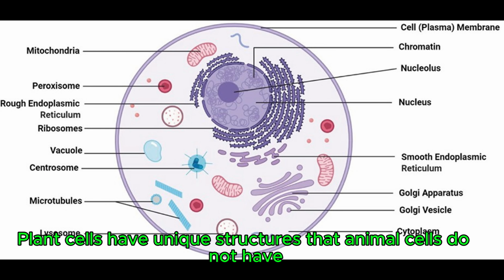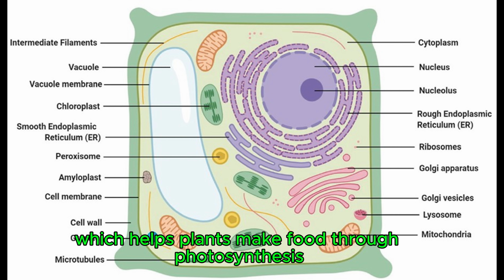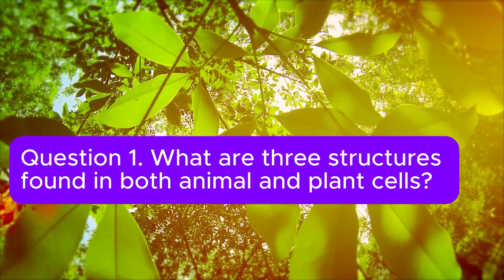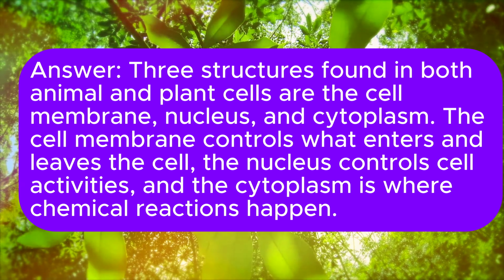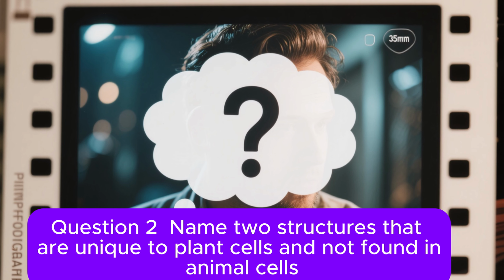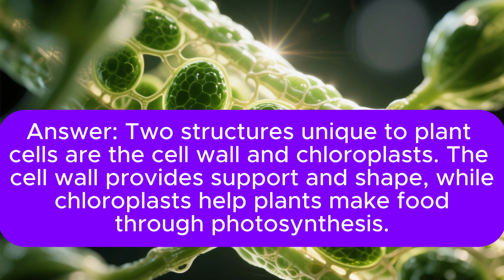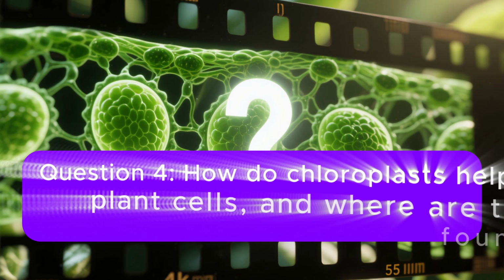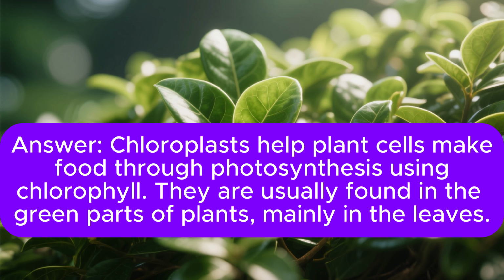Grade 9 Biology Unit 3 Lesson 15: Animal and plant cells